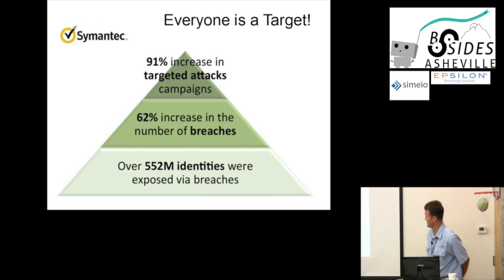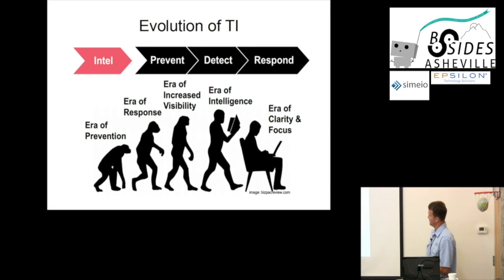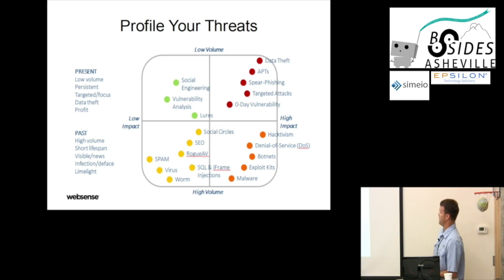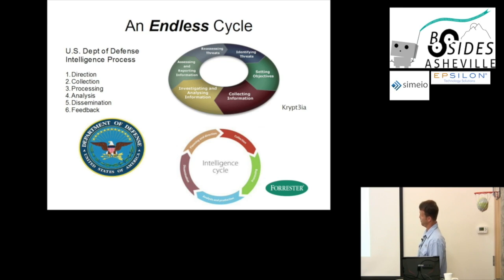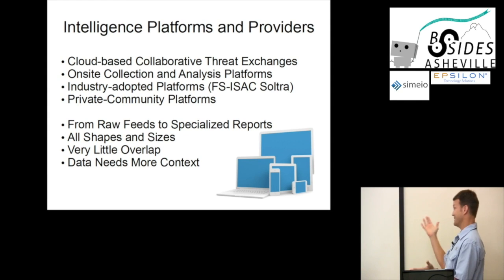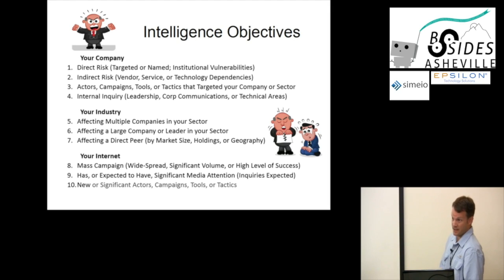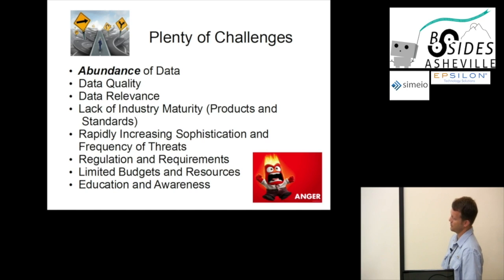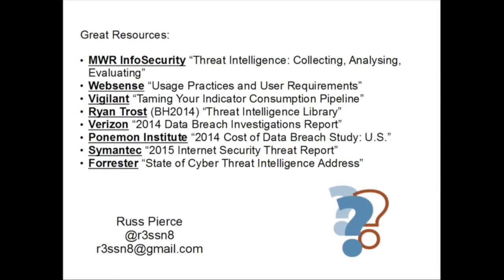Removing the FUD from Threat Intelligence - Russ Pierce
Recorded at Bsides Asheville 2015 on Sunday, June 28th, at Mojo Coworking in Asheville, NC.

Threat Intelligence is all the rave. Every sales team says they can provide it and every company thinks they need it. The companies claiming to have TI already may have been sold nothing more than a feed of suspicious IP addresses. To contribute to the confusion, there are widely varying definitions of what TI actually means. Because it is such an immature field, having TI often means going beyond vendor solutions to build your own. If you're lucky enough to have good TI, your company still needs adaptive defense capabilities to take full advantage of it. The next generation of cyber defense involves making effective and timely decisions based on as much data as possible and that is at the heart of TI. Join this talk as we cut through the FUD to understand what it really means to have a Threat Intelligence program.

He has 19 years experience in corporate America working for Fortune 50-500 Telecommunications and Financial Services companies. He is currently a VP at a Financial Institution where he works on the Cyber Security and Threat Intelligence Team. Russ is a proud father dedicated to empowering the next generation and building a safer cyber tomorrow. He strongly believes in knowledge sharing and living life to the fullest.